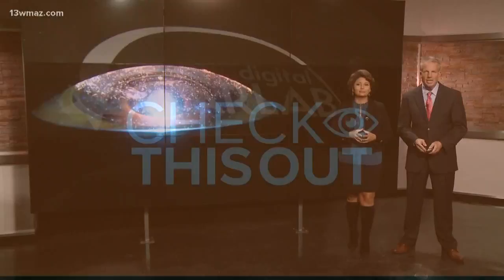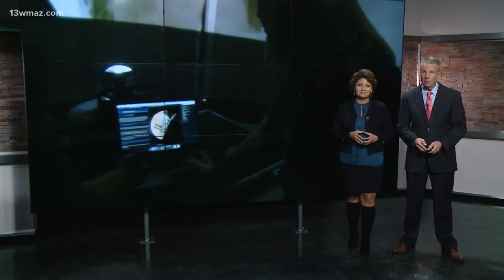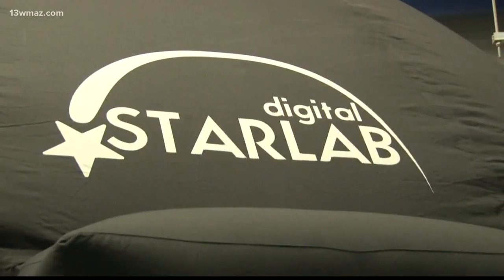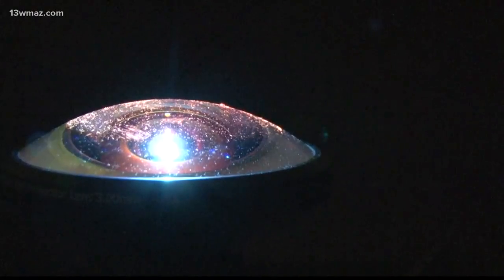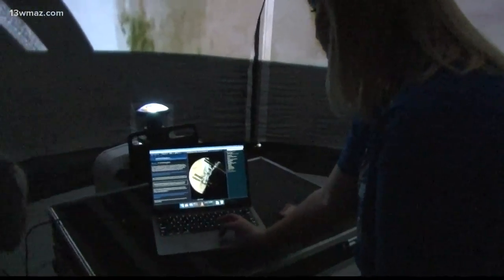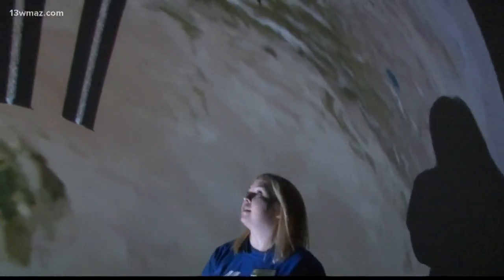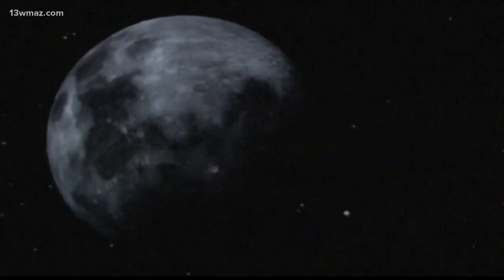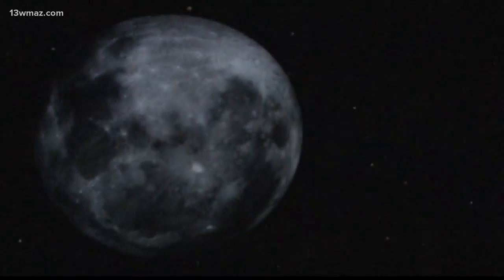Museum of Aviation unveils mobile planetarium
3 weeks ago, the Museum of Aviation's STEM Academy got a new StarLab planetarium that can educate students right from their school.

13WMAZ News is the #1 station for news and weather in the Central Georgia area, serving people in Dublin, Macon, Milledgeville and Warner Robins.